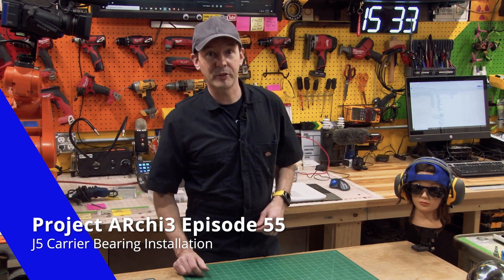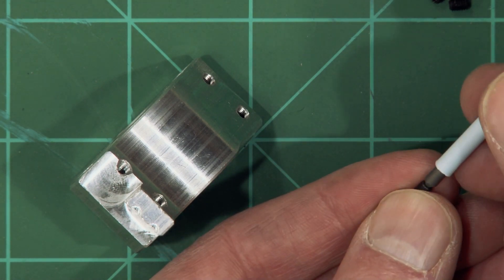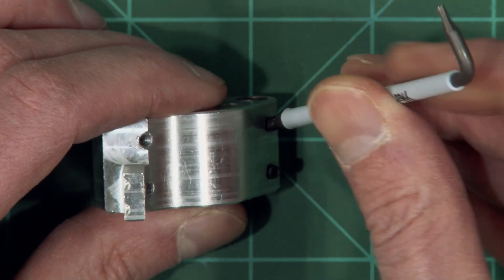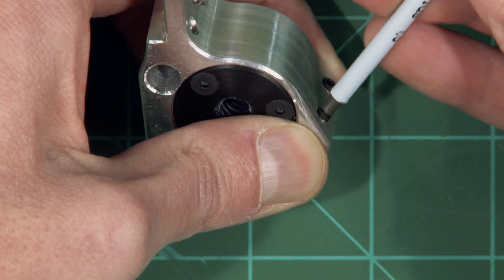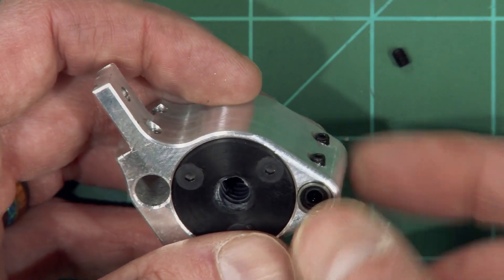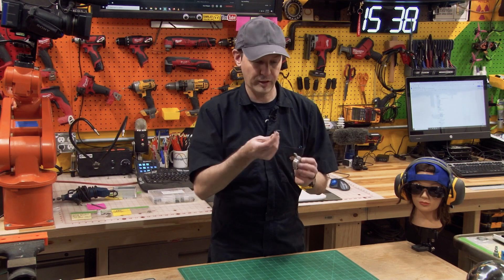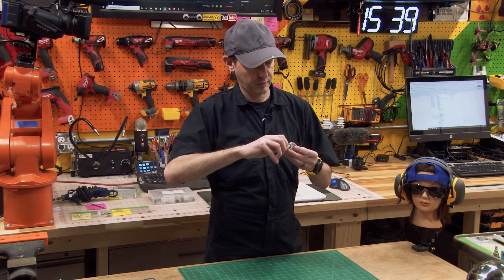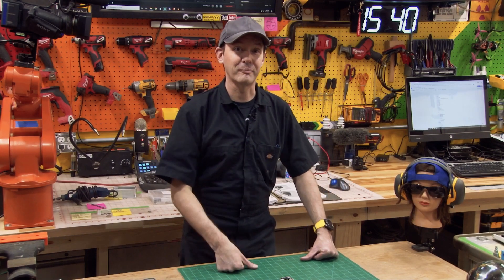Project ARchi3 Episode 55 J5 Carrier Bearing Installation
See a tool I feature or recceomend?